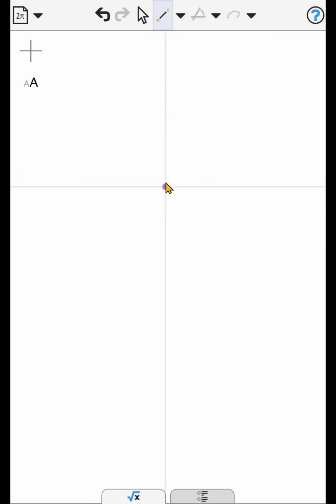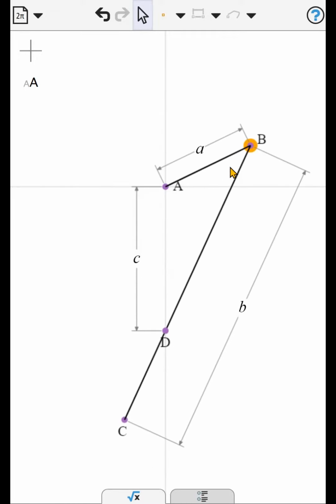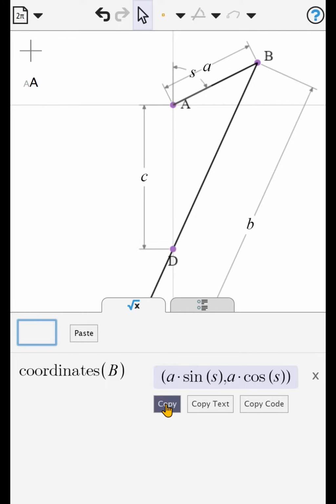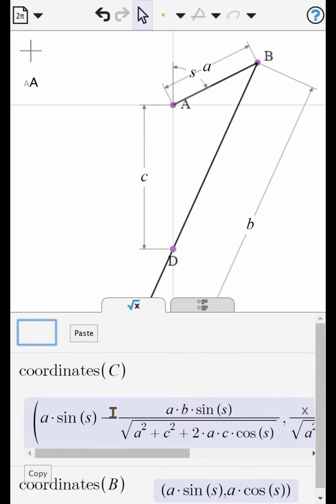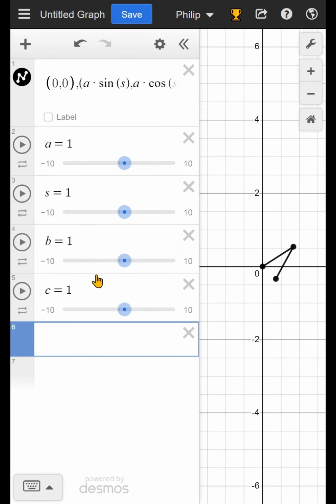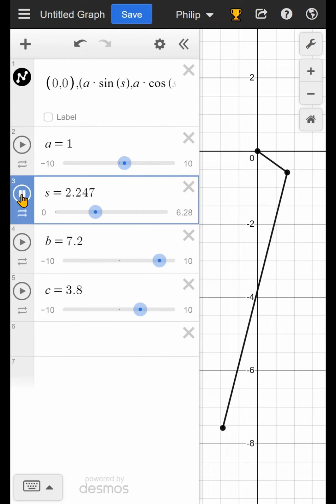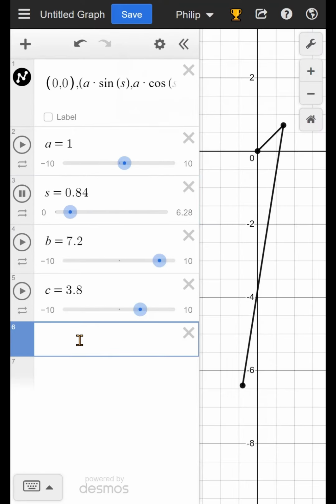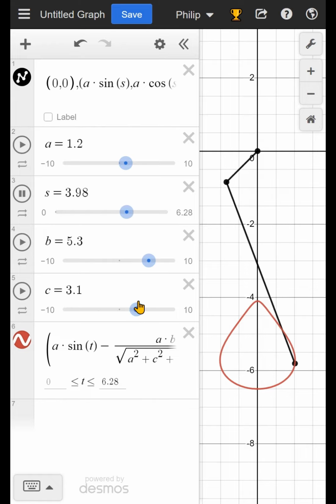Using GXWeb to help create a Desmos model of an inverted crank slider mechanism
We use GXWeb to give us the location of points as a function of link lengths for an inverted crank slider.
We copy these into Desmos to create a working parametrized linkage.
It is important to be aware of the fact that Desmos interprets theta as defining a polar function and t as defining a parametric curve.  We avoid the first, and exploit the second.